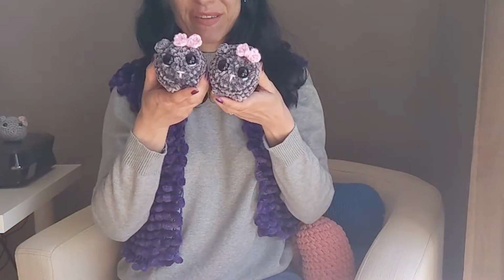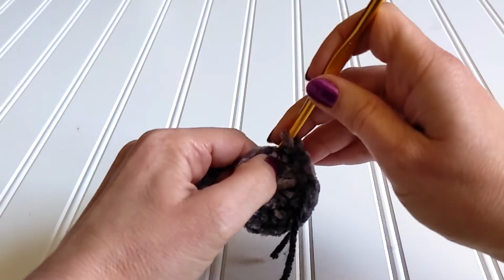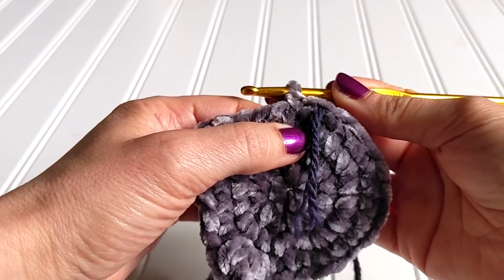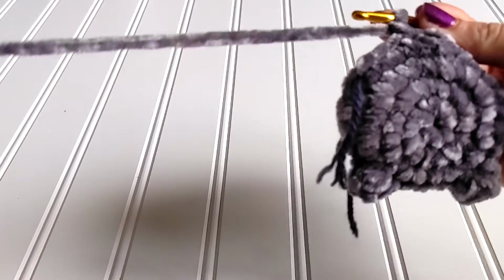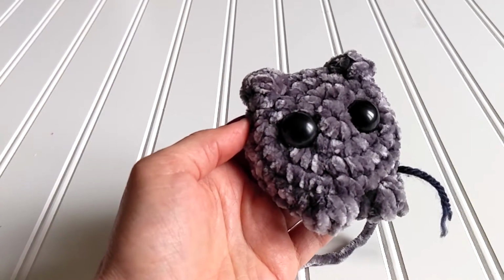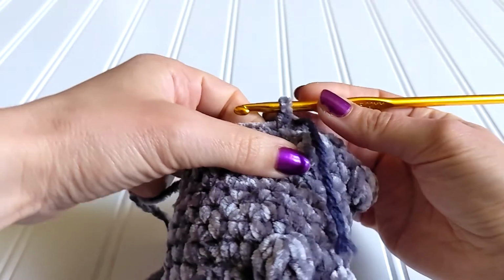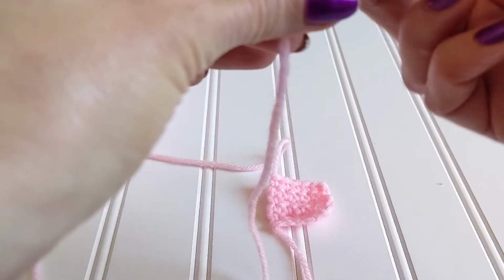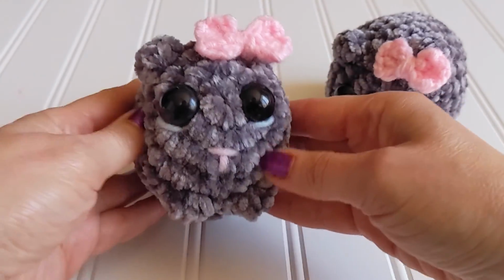Sad Hamster Meme Crochet Tutorial | No Sew Crochet Pattern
Hello everyone, welcome to my video! Let's crochet a trendy amigurumi hamster together?! In this video I show you how to crochet the Cute and Viral Sad Hamster Meme! This crochet hamster is made using # 5 bulky yarn and it's very cute! I hope you find this video useful and I would love to see your hamsters, please tag me on Instagram if you make one!

I also sell my crochet creations on my Etsy shop, please visit the links below to see more of my work!

Supplies Used:
Large Size Safety Eyes

This commission comes at no additional cost to you. By clicking through the provided link and completing a purchase, you contribute to supporting my work. Thank you for your valuable support!**